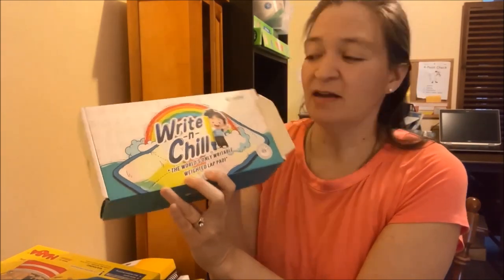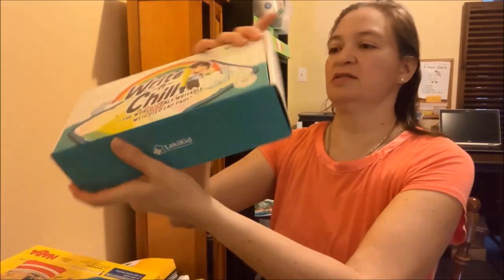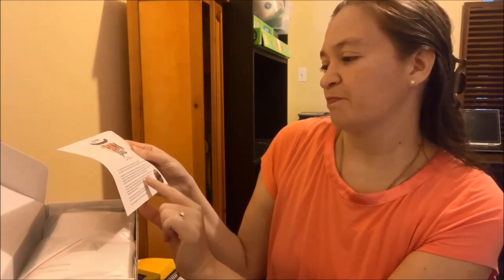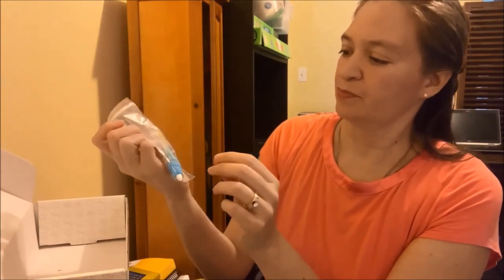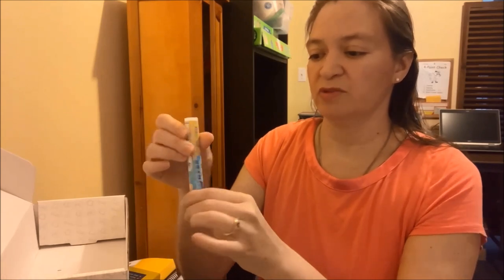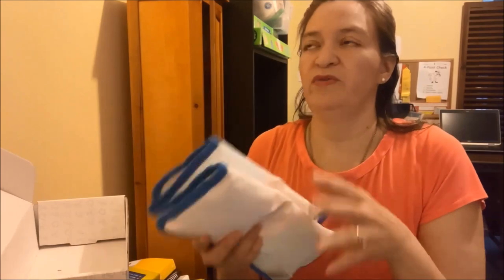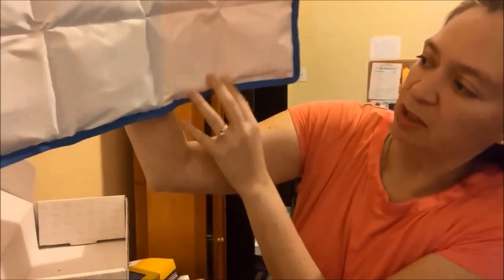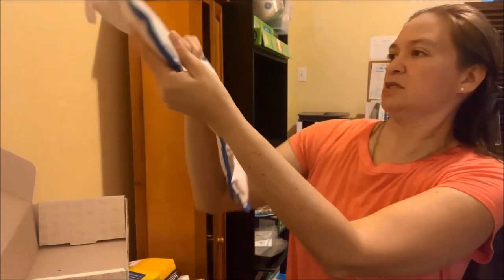Unboxing LakiKid Write-n-Chill Writable Weighted Lap Pad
Come, take a look as SPED Homeschool Review Crew member, Neches Phelps, unboxes LakiKid's Write-n-Chill

Would you like to join the SPED Homeschool Review Crew? Use this link to apply today